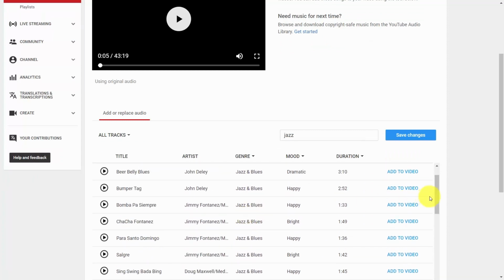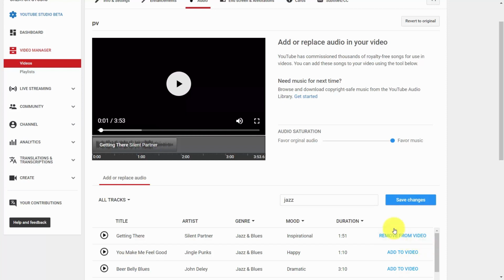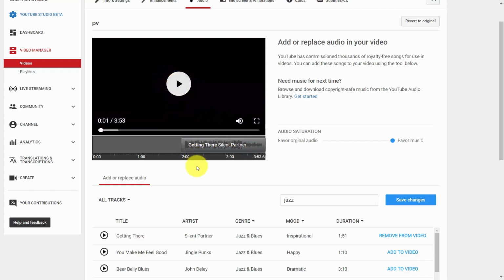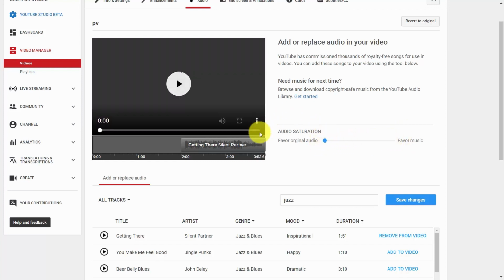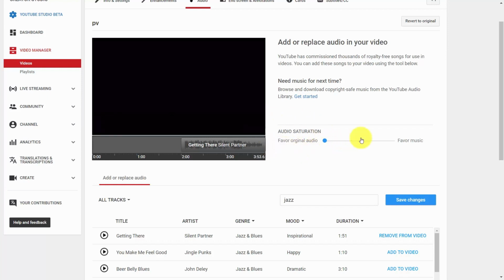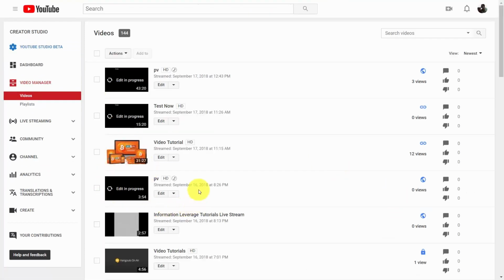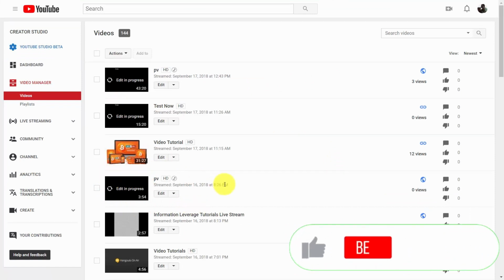18 Adding Audio make money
My Channel -

18 Adding Audio make money